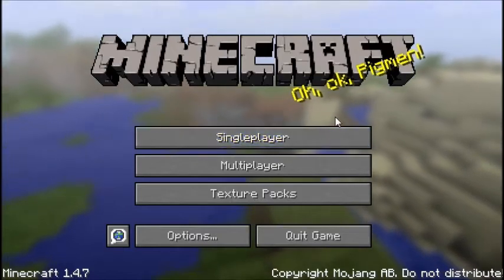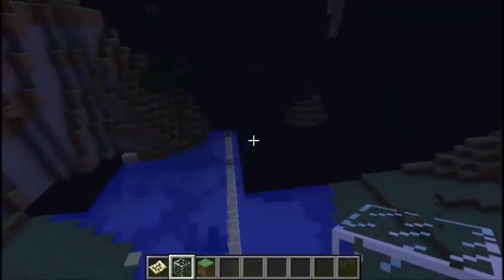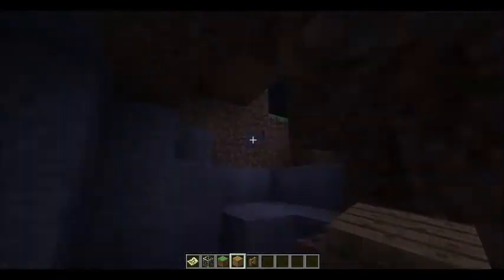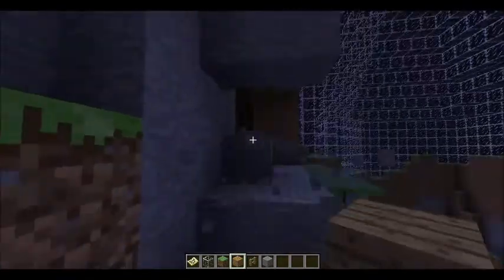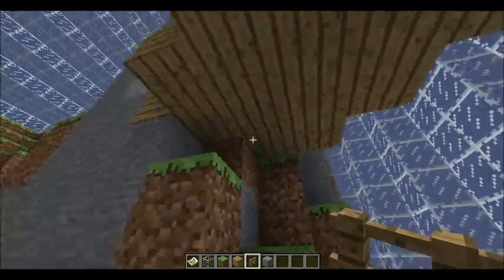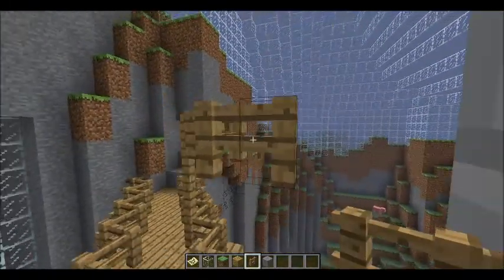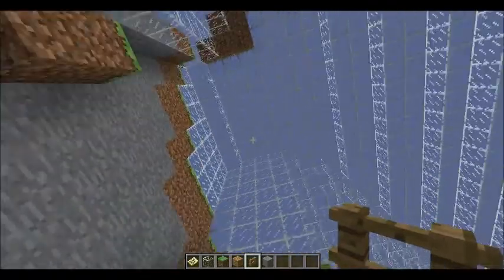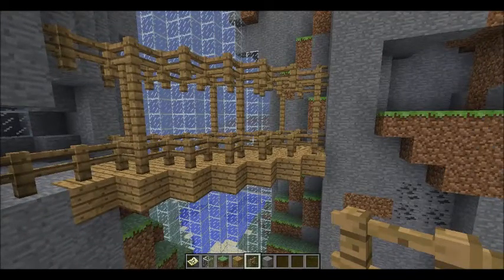MineCraft Episode 1 Domes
sorry if I'm not good at this, I'm just starting out but i will improve I hope you all like my video. Please rate and comment. :)